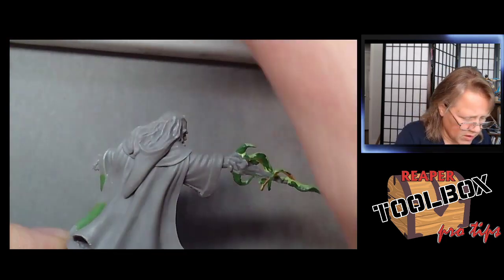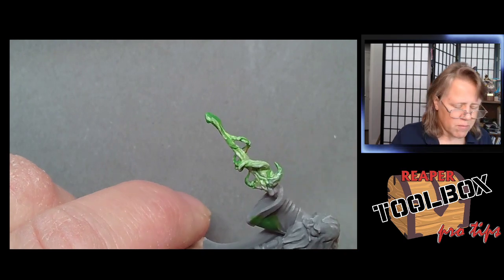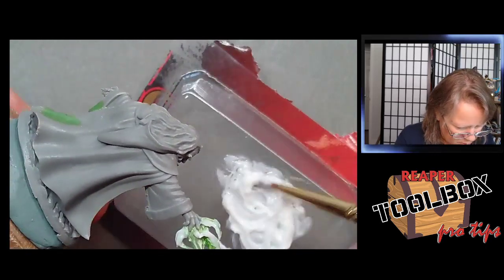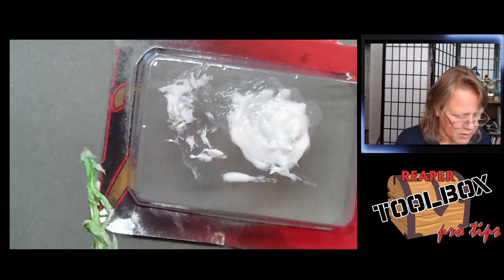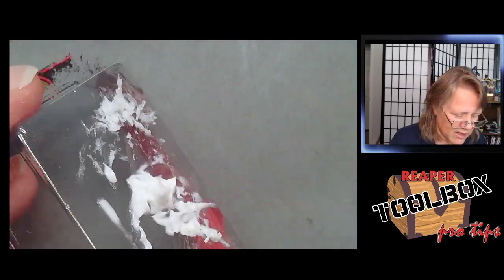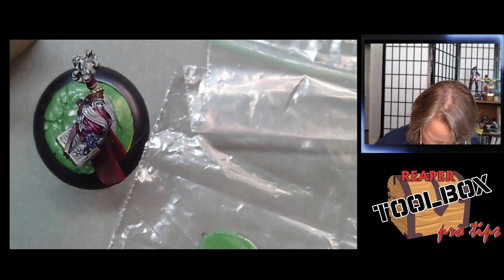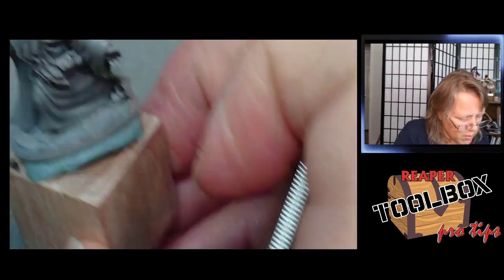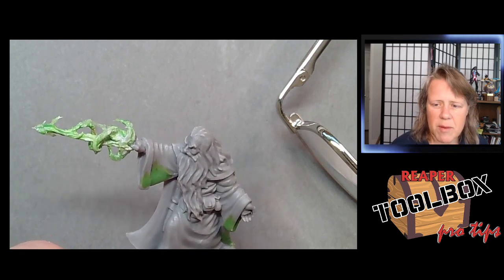RTB Pro-Tips! Greenstuff & Water Effects! SKU#07030 Erebus Nalas & SKU#30093 Terezinya! ! 4-21-23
Missed our latest kickstarter? No problem, you can still become a late backer! Bones 6